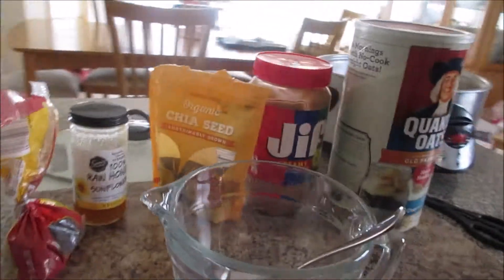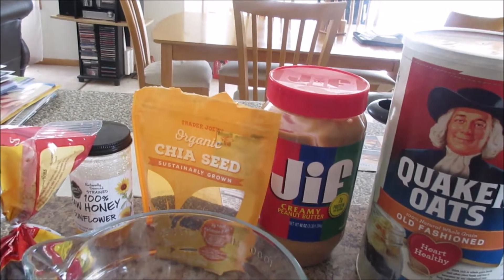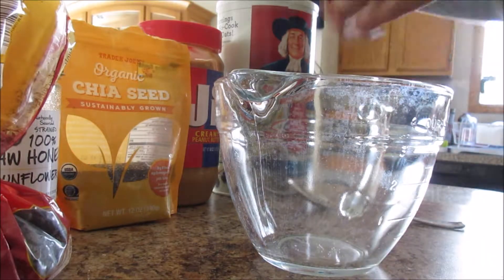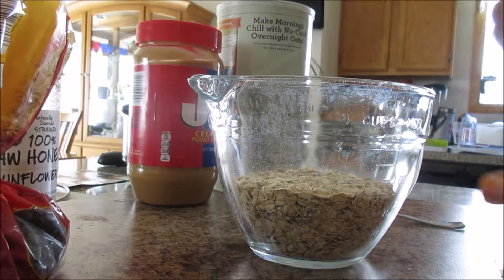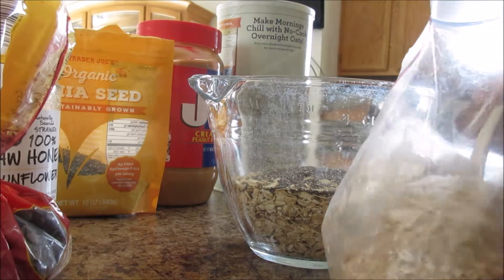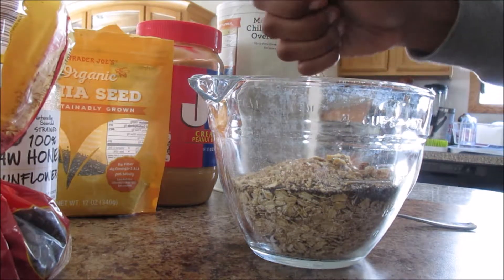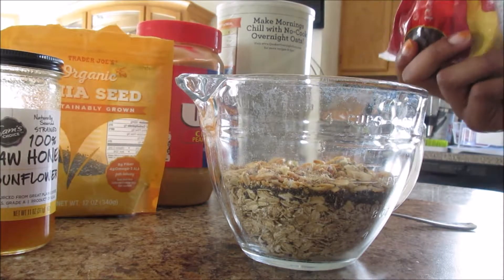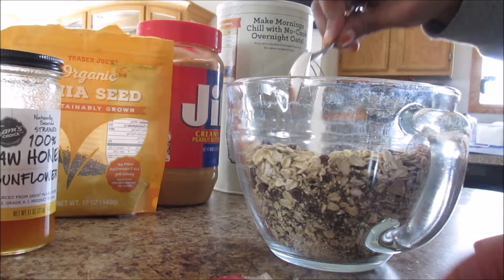Chef Tam | Oat Bites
Salaam and Greetings Humans!

Maybe you’ve seen them on pinterest or in your friend’s lunchbox but Oat Balls are the bomb! They are perfectly customizable and can be made with any oats, nut butter, and honey or syrup. I love these for breakfast after I bike to work or even as an after work snack.

Let me know if you make them and what you like in them.